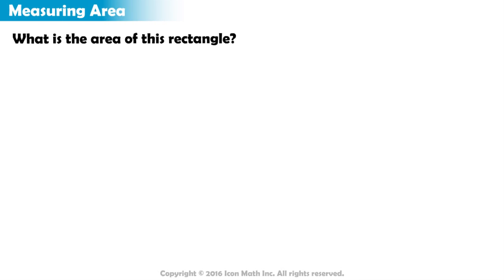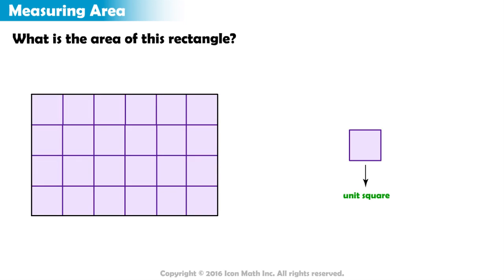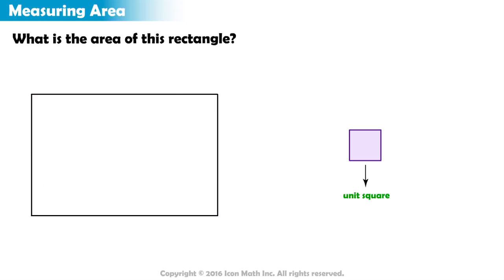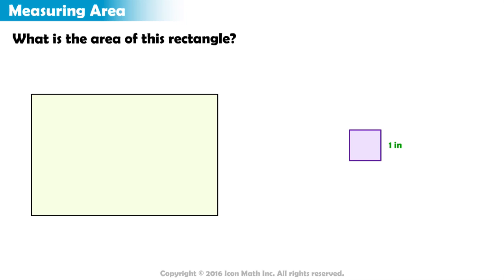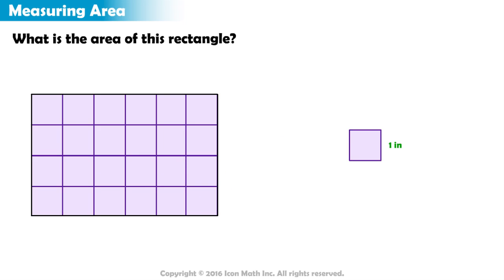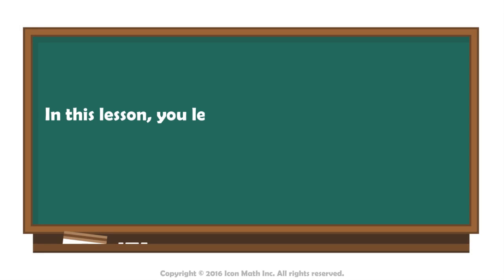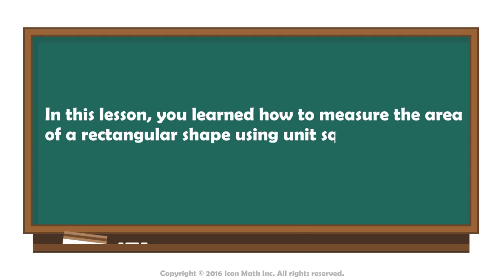Finding Area of Shapes Using Square Tiles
Measure the area of a rectangular shape using unit squares.